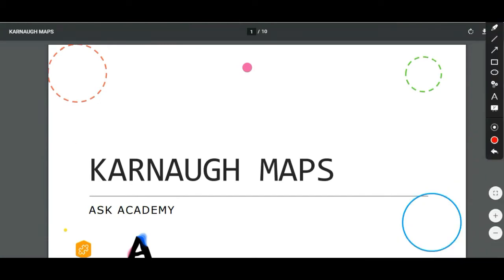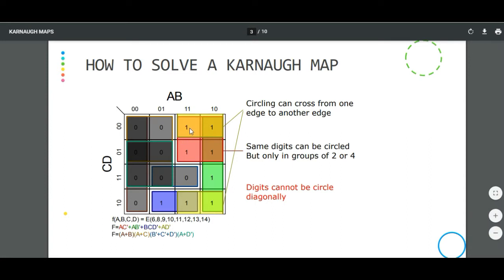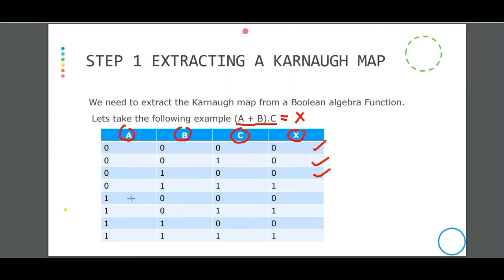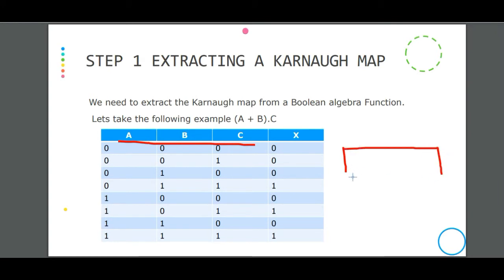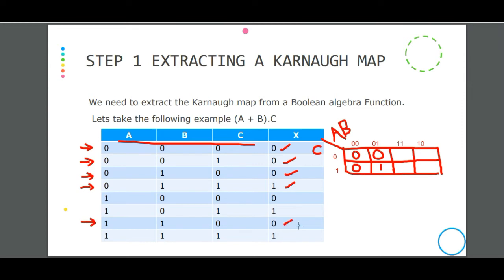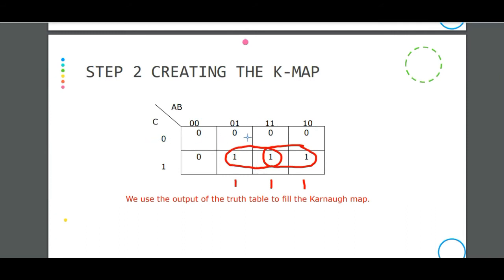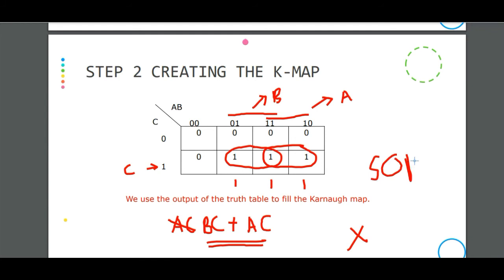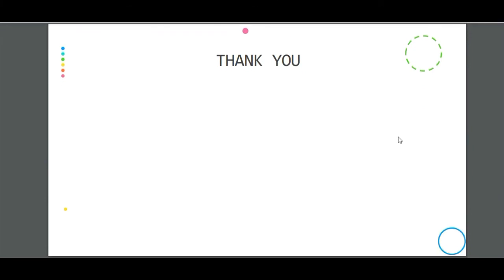Karnaugh Maps -- ASK Academy---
Learn about the Karnuagh which is important for IT and how it makes easier to solve boolean algebra in SOP and POS formats.

We are going to launch educational videos and digital videos in this channel. Let me know your feedback in the comments down below.